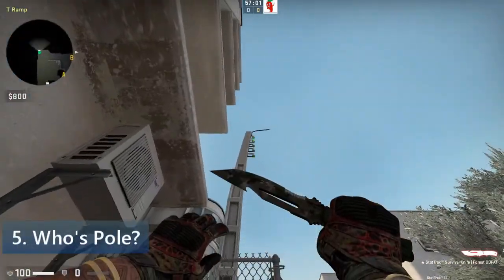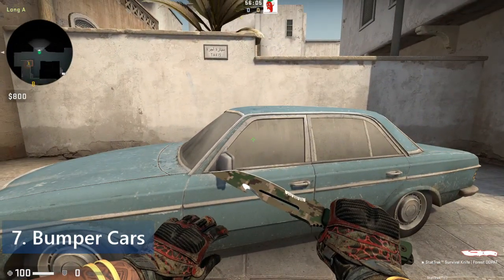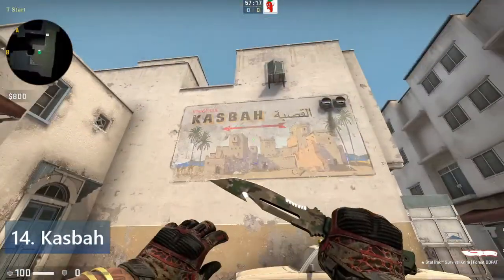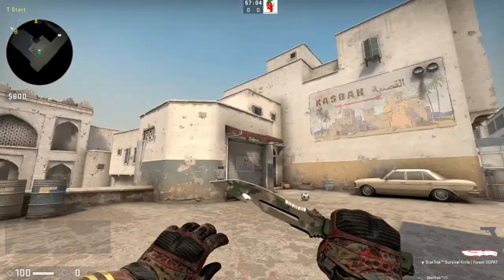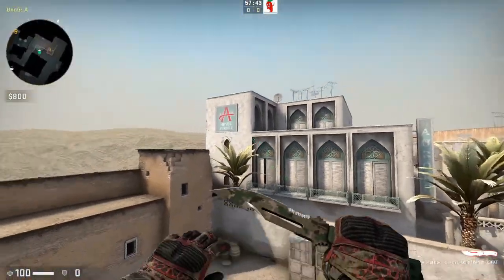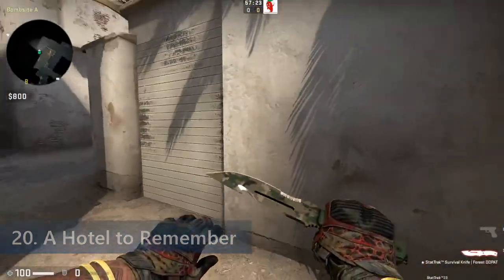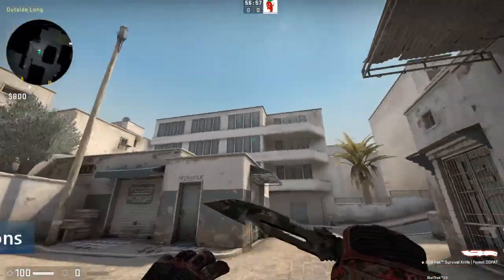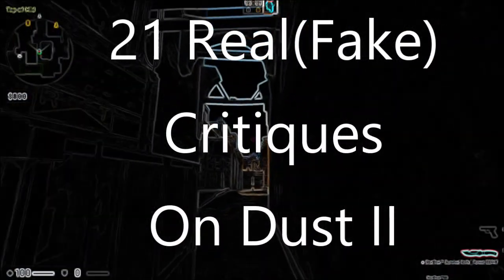21 Critiques for Dust II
I share the most horrible and disgusting things wrong with this awful map. I am not entirely sure how these design flaws were able to get past inspection, let alone actually be put into the game...

In all seriousness I had a lot of fun making this video and noticing the small, possible, detail errors that exist in Dust II. Let me know what you think about the video in the comments and I appreciate all who tune in. If you want to see more of my videos please check on the rest of the channel or catch me live on twitch at this link: